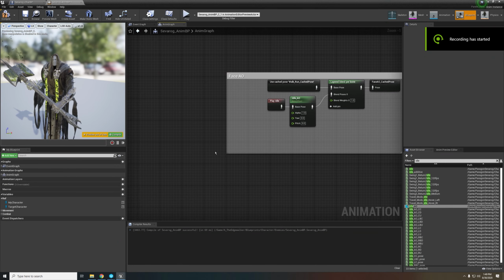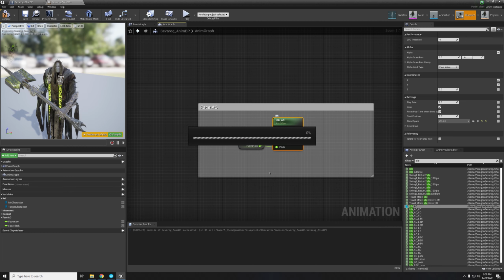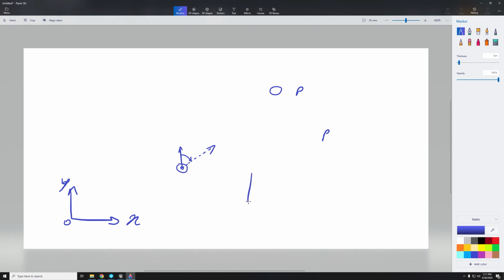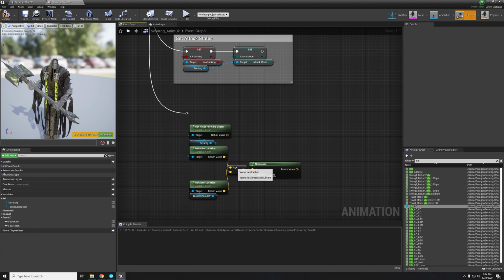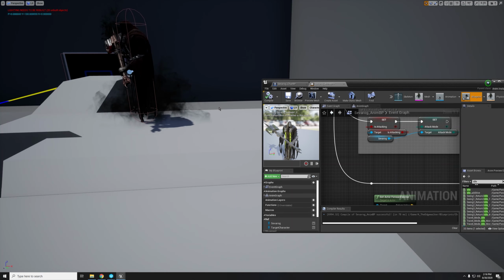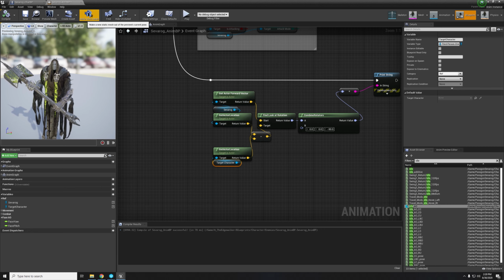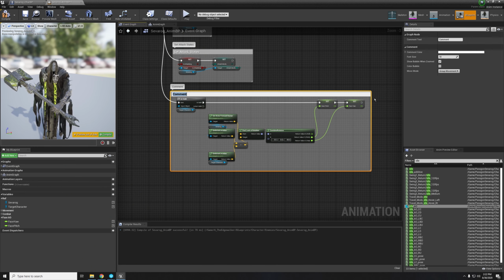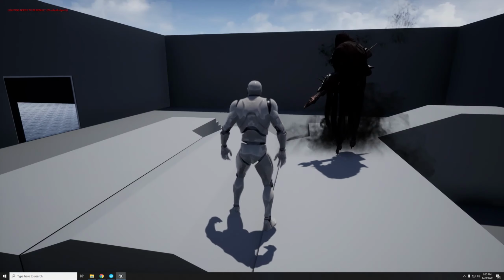Paragon Sevarog Setup Tutorial - Part 7 | Making Sevarog look at the player - 2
In this tutorial series, you'd learn how to set up a player character from the Epic Games Marketplace's Paragon Pack. In this case, it's Sevarog.

We're going to use this character as a boss enemy, with melee combo setups, and some good AI